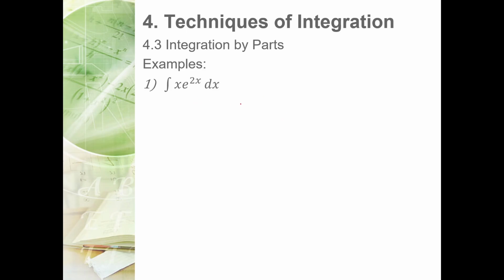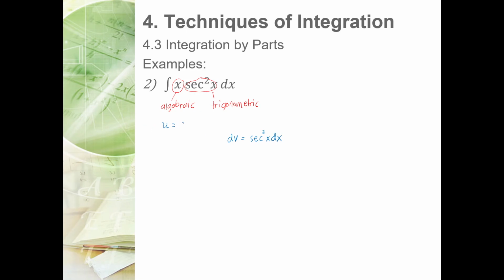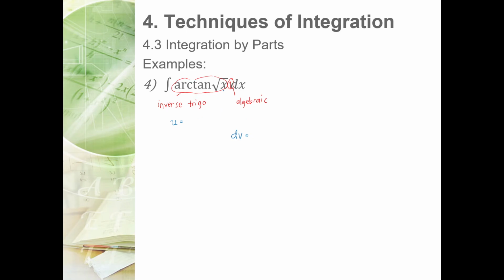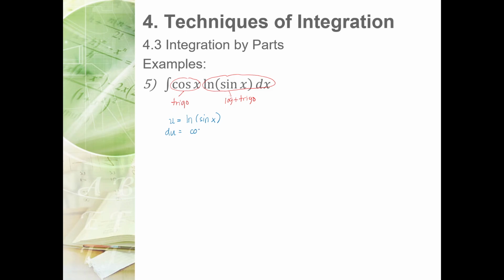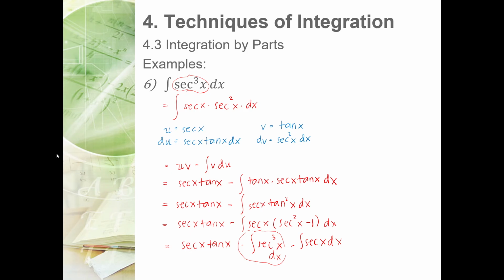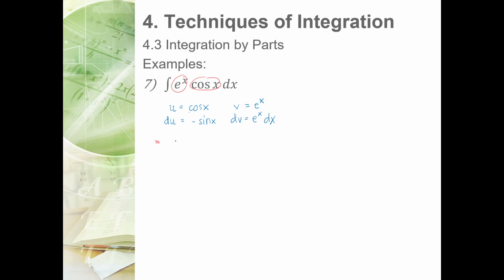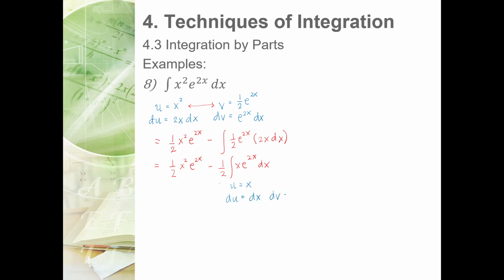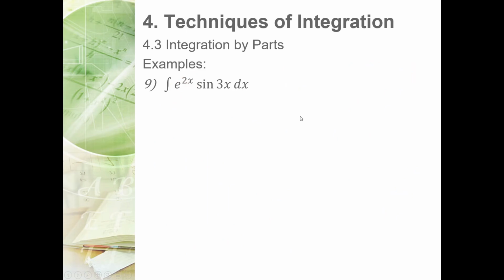Gr 10 & 11 Integration by Parts 2022